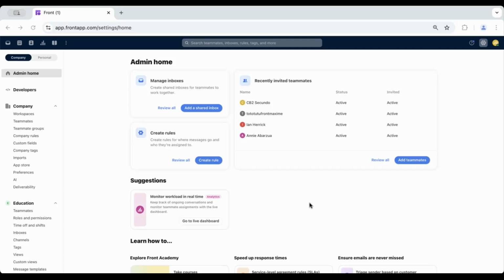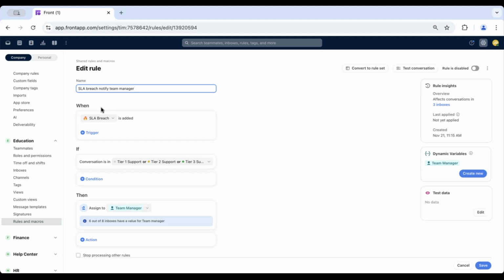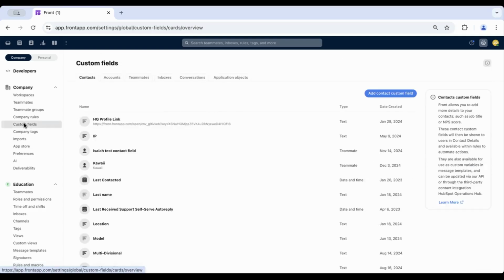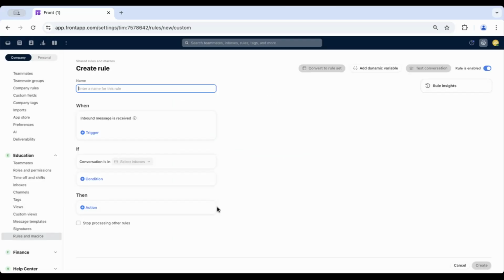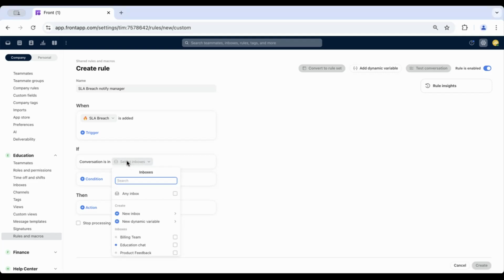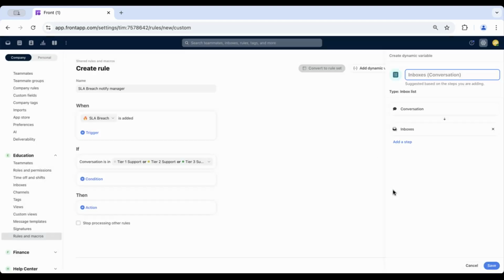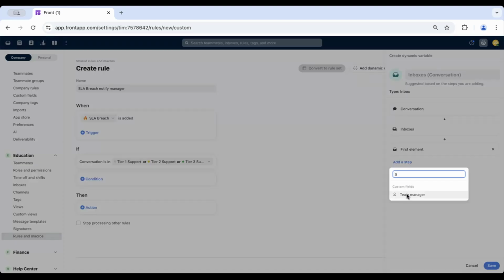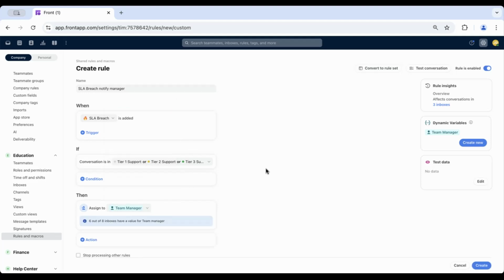Build a smart rule to automate dynamic workflows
Learn to build a smart rule which allows you to quickly build dynamic formulas that trigger actions based on the conditions you choose - all without the need for coding or a complicated workflow manager.